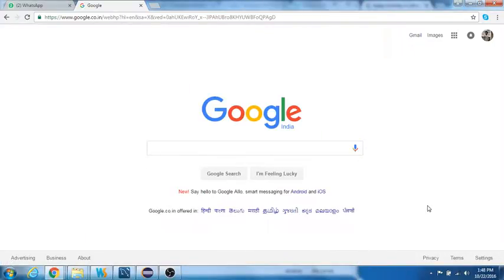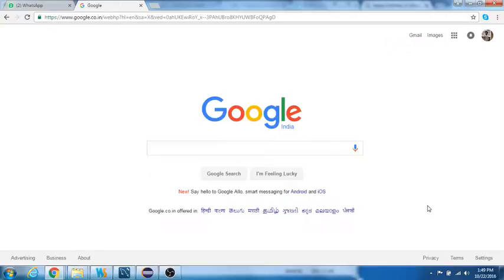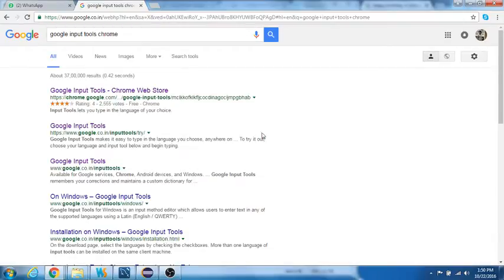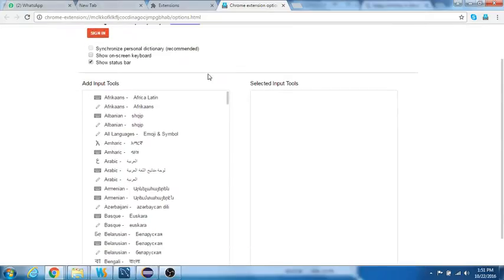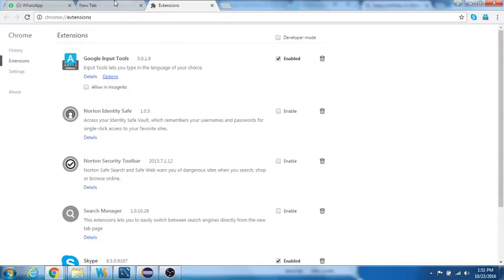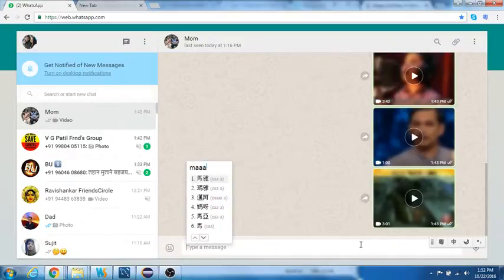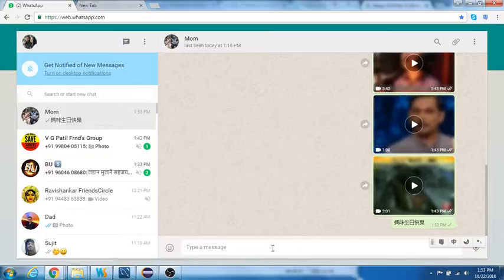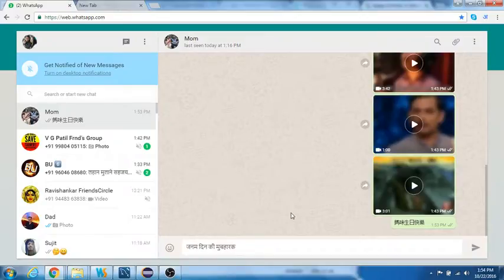Chinese Cantonese Support for Google Input Tools - 2016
Chinese Cantonese Support for Google Input Tools
How to write in Chinese
How to write in Cantonese
How to write Chinese Letters
Cantonese Input Google
Cantonese support for Google Input Tools help people type in Cantonese easily.